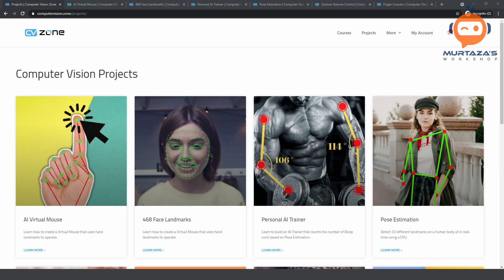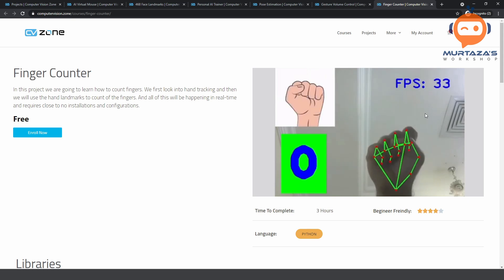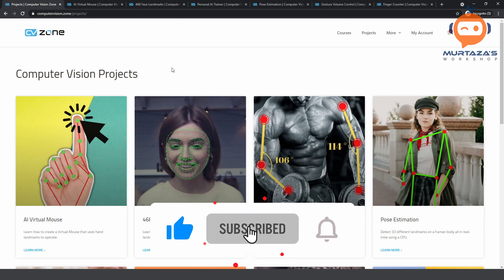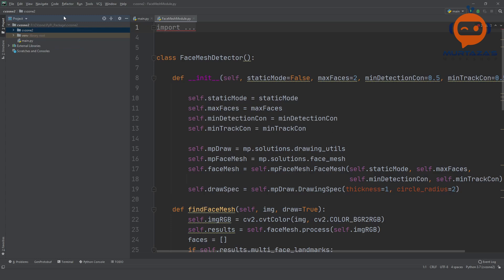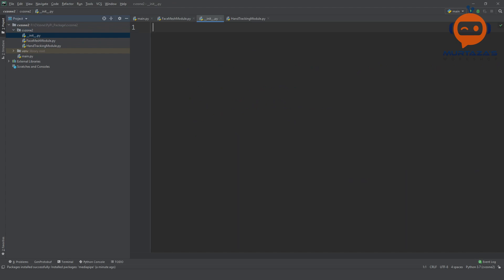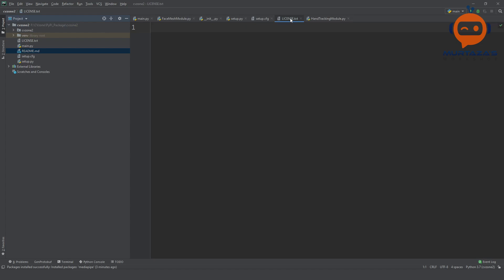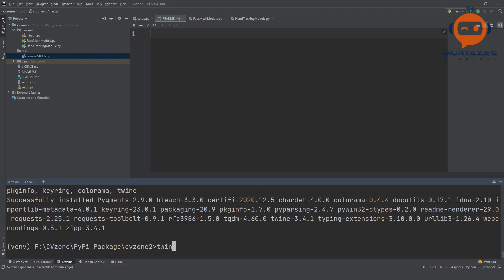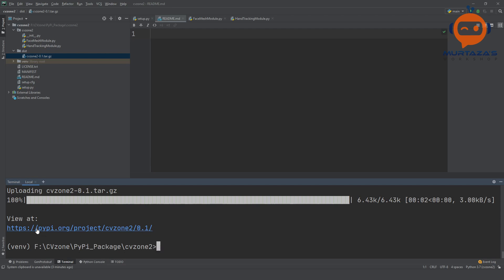Let's Create a Python Package Together for Computer Vision | CVZone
In this video, we are going to learn how to create a python package together for Computer vision. We have been creating a lot of different projects using different modules. Now we are going to package all these modules together to create a single package that would make it very simple to use.

Commands
python setup.py sdist
twine upload dist/*

Premium Courses:
✔️ Computer Vision Game Development Course: